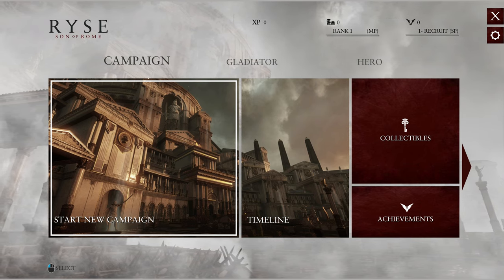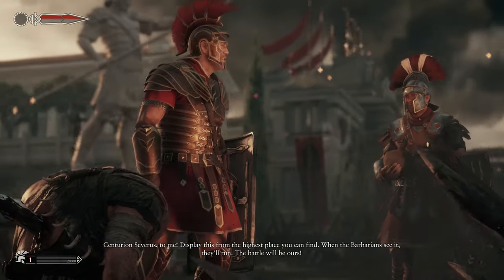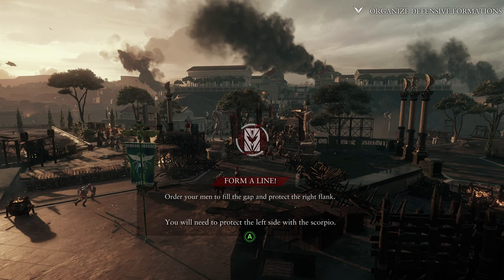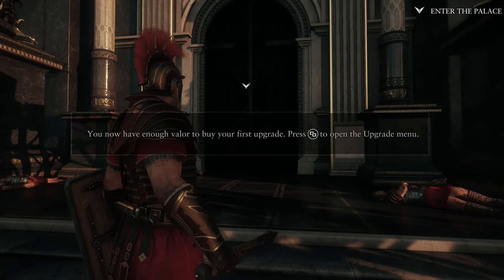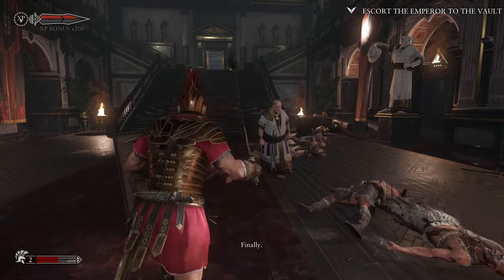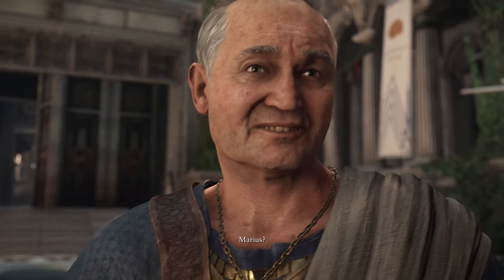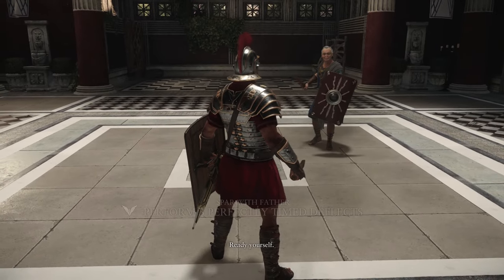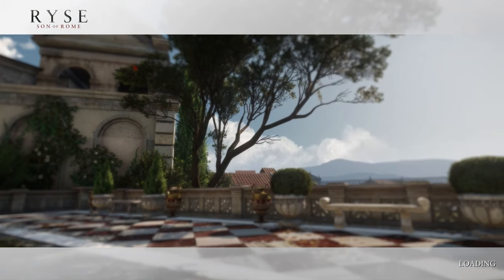The Beginning of the End | Ryse Son of Rome Gameplay Walkthrough Part 1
Ryse Son of Rome Gameplay Walkthrough The Beginning mission with all Cut scenes, Mission gameplay, Dialogues, Stealth Gameplay with some Fun Commentary!

Follow me for latest walkthroughs and fun gameplays.

Ryse: Son of Rome is a third-person action-adventure hack and slash video game developed by Crytek and published by Microsoft Studios. Set in an alternate version of Ancient Rome, Ryse follows the life of the Roman centurion Marius Titus as he becomes one of the leaders in the Roman Legion. Gameplay revolves around Marius using his sword to strike enemies and shield to deflect attacks. Execution sequences are featured in the game, which are quick-time events that serve as an extension to combat. The game features a cooperative multiplayer mode, which tasks players to fight against waves of enemies in maps that are changing dynamically.

Ryse: Son of Rome is set in an alternate version of Rome. The game's tutorial section depicts Marius (voiced by John Hopkins) leading the defense of Rome against oncoming Celtic barbarians led by Boudica (Rachel McDowall). Marius hands a small, nondescript sack to a subordinate with the instructions to display it from an elevated position, then helps secure the Roman emperor, Nero (Sebastian Abineri), in a private safe room. At the emperor's behest he begins to tell his story; the rest of the game is an extended flashback depicting Marius' story up to this point.